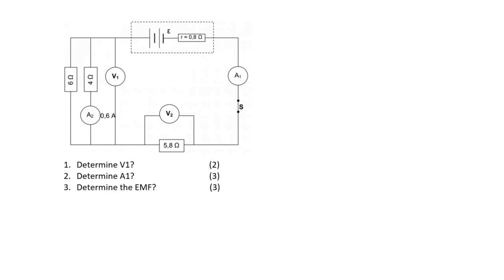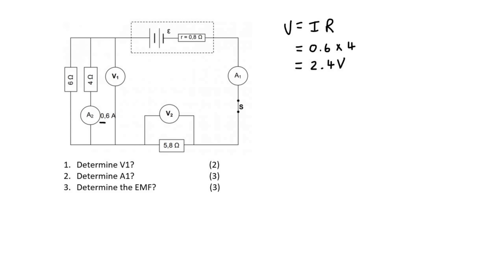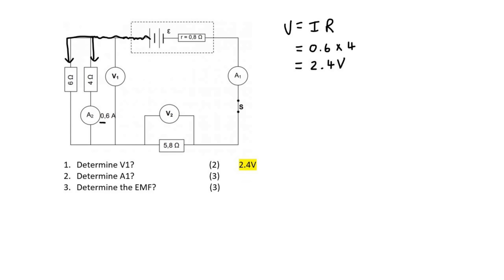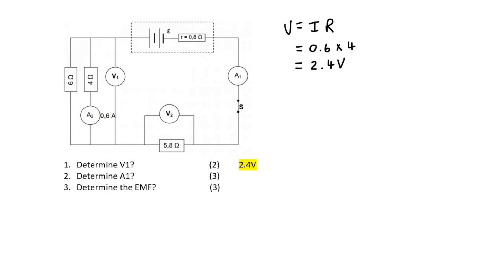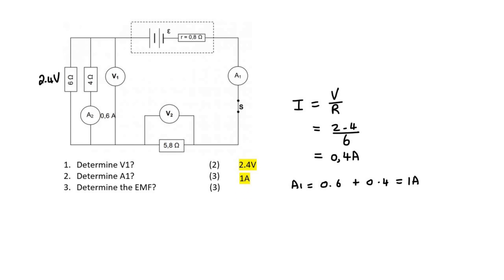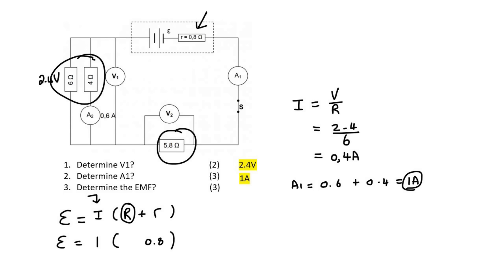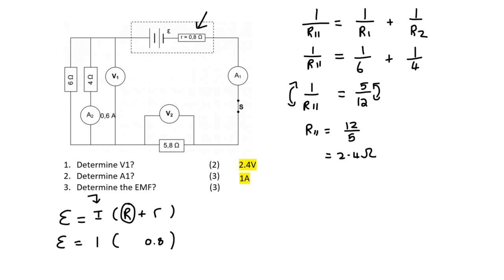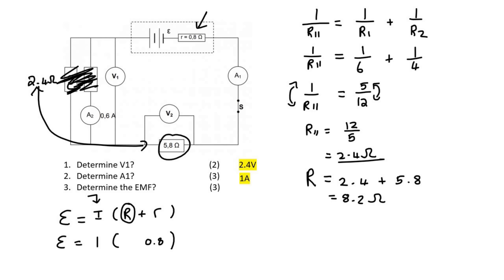Electricity Grade 11 and 12: Exam